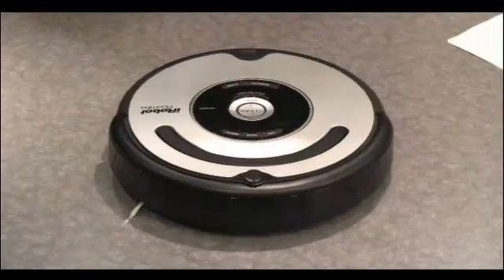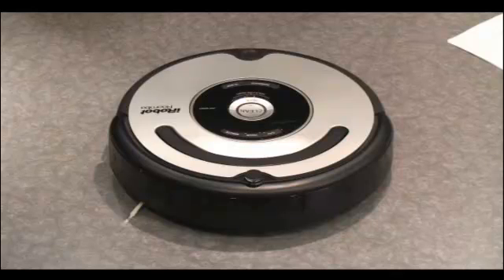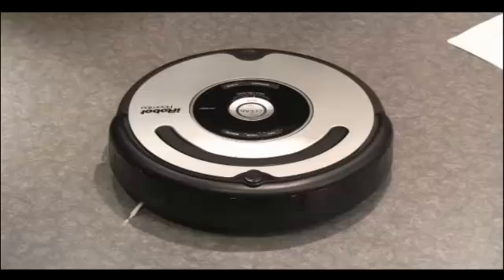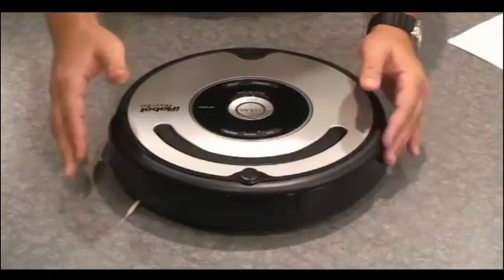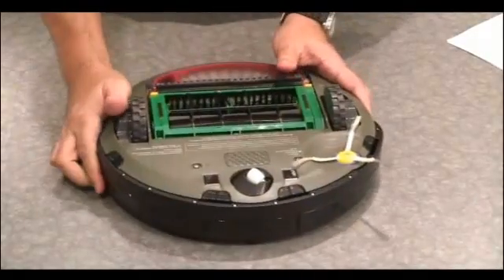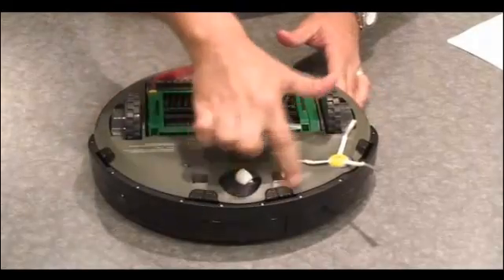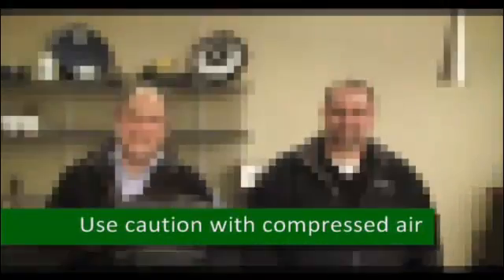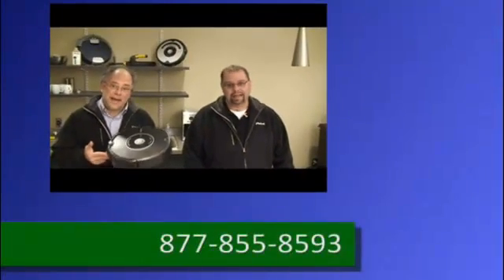iRobot Roomba 500 Series Error 9 Troubleshooting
iRobot Roomba is an intelligent and effective vacuuming robot. All Roomba Vacuuming Robots feature iRobot's unique AWARE™ Robot Intelligence Systems. AWARE uses dozens of sensors to monitor Roomba's environment, and adjusts Roomba's behavior up to 67 times per second, ensuring that Roomba cleans effectively, intelligently and safely.